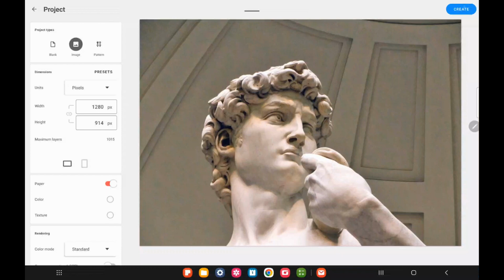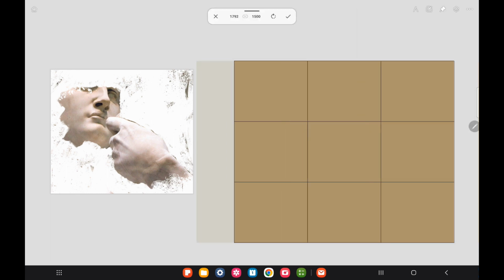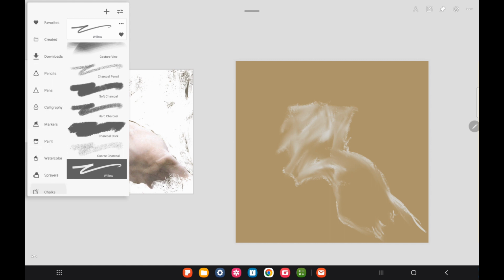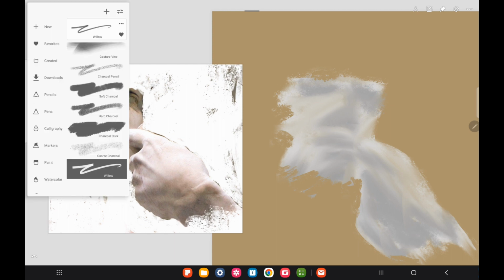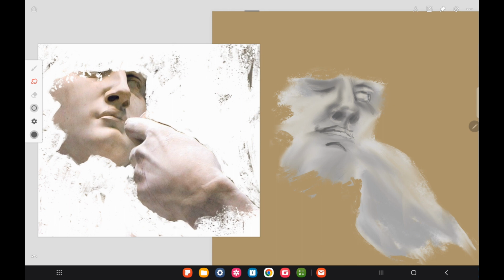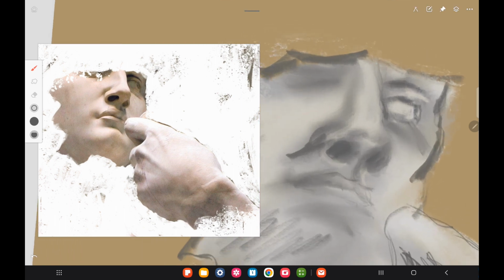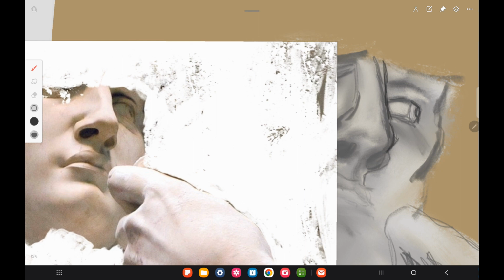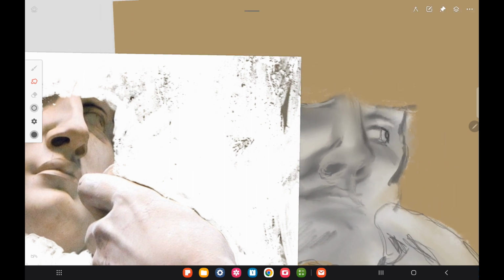Traditional Painting the Digital Way: Fragmented Statue: Part 1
Here is a brand-new video in my Traditional Painting the Digital Way series. In this series I show how to improve your drawing skills by reducing a famous sculpture into abstract features. In part 1, I show how to draw the facial features in an abstract way.